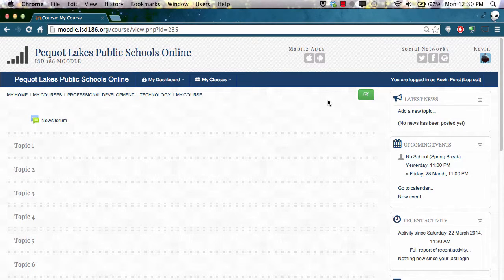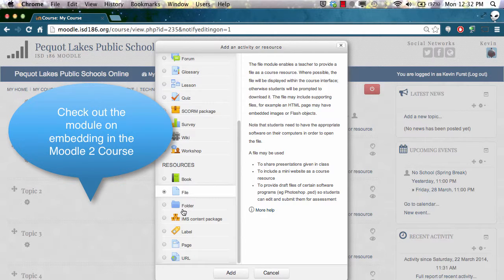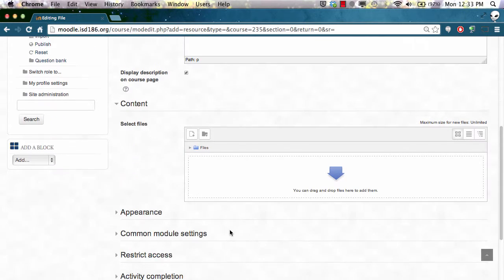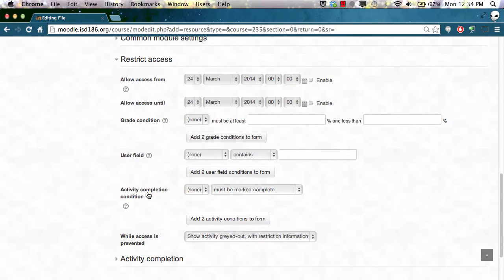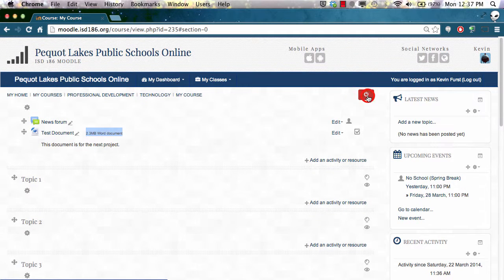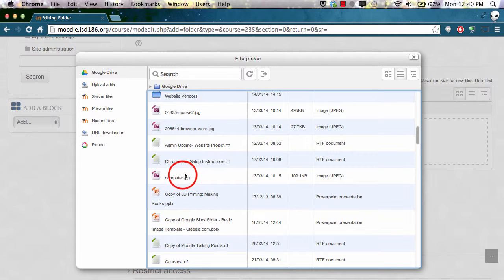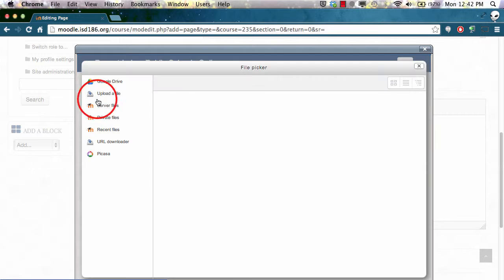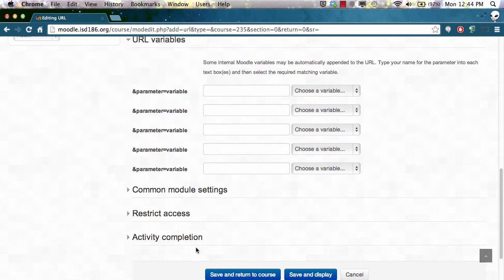Step 3: Adding Files & Folders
How to add files, folders, and weblinks to your Moodle site